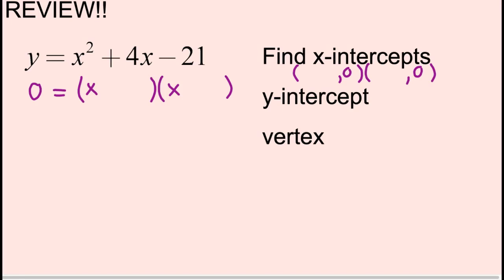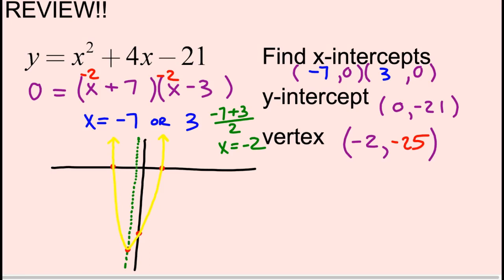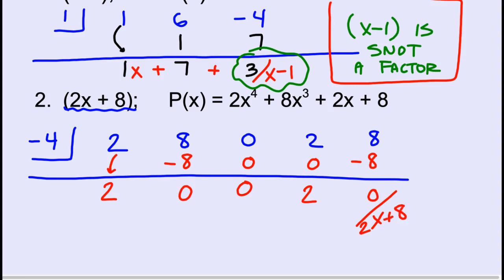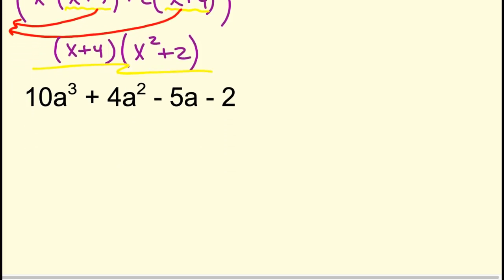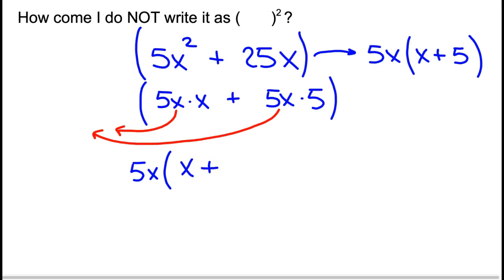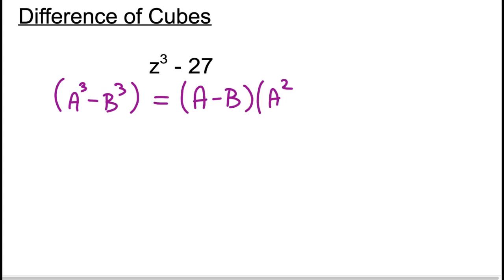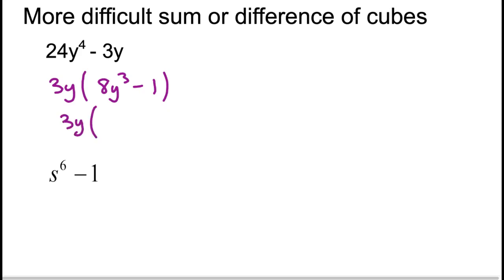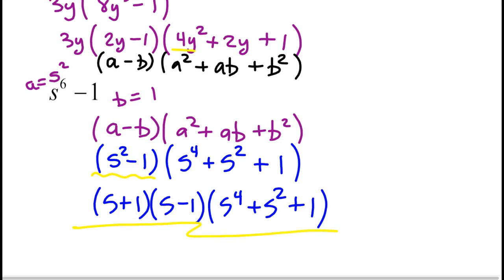6.4 Day 2